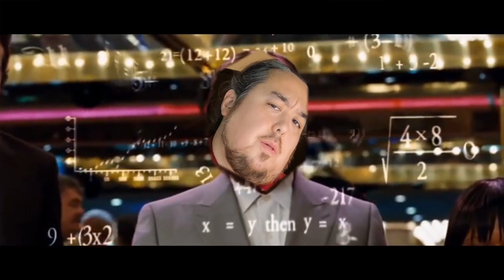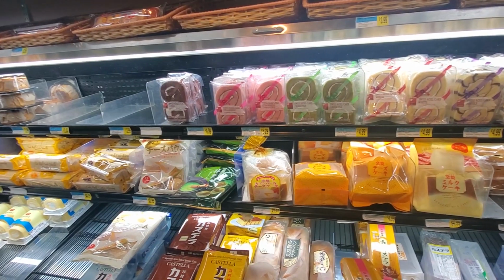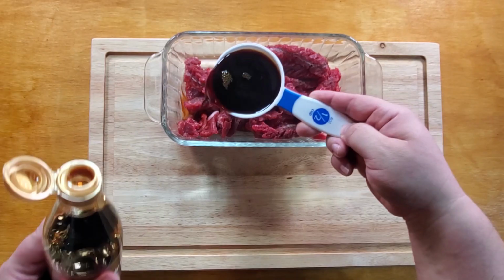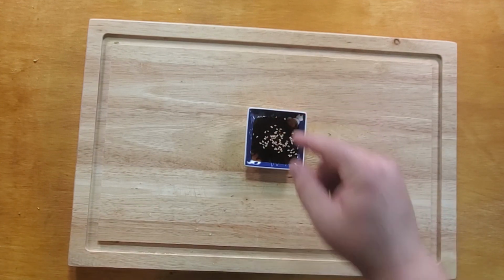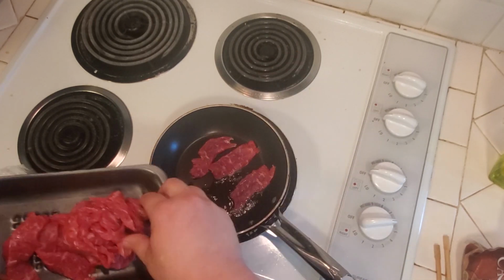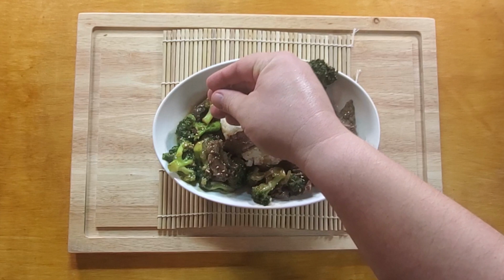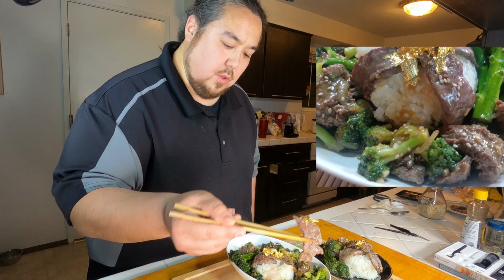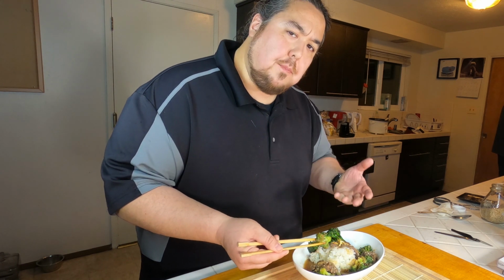Cooking the Worlds Most Expensive Broccoli and Beef - $100 a plate of Wagyu Beef Quarantine Cooking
Im going to cook the Worlds Most Expensive Broccoli and Beef. Using two cuts of Wagyu Beef, an expensive artisan Soy sauce, and the most expensive japanese rice (Kinmemai Rice). Breaking down the cost of goods, this is valued at roughly $100 a plate if it were served at a restaurant.

Skip ahead:
intro: 0:00
Monologue: 0:43
Ingredients List: 1:45
Prepping the Wagyu & broccoli: 2:17
Prepping the Dipping Sauce: 3:40
Cooking: 4:01
Plating: 5:01
Finished Product: 5:57
Mukkbang / Tasting: 6:32

More about Wagyu Beef-
Those in the know reckon wagyu is unparalleled in its taste.
Its abundance of fat ensures a tender, juicy and flavorsome eating experience. The fat in wagyu has a melting point lower than the human body temperature, which is what makes it melt in your mouth. To qualify for wagyu certification in Japan, cattle have to be fed a special diet predominantly made up of grain, and bred on fattening farms where they’re given a name instead of a number.
Wagyu have longer lives than other beef cattle, which also significantly improves the flavor of the beef – wagyu cows live for three years, whereas normal beef cattle live to about 15 months.
Best of all, wagyu is not only mouth-wateringly delicious, it’s proven to be good for you, too. Wagyu comes packed with a higher concentration of monounsaturated fats (the good fats), omega-3 and omega-6 than other beef.
Wagyu is also high in conjugated linoleic acid, a naturally occurring fatty acid which is also a popular dietary supplement.

More about Kinmemai Rice-
Kinmemai Premium, manufactured by Toyo Rice Corporation, is the new caviar of the rice industry. In 2016, it was recorded as the world’s most expensive rice, selling at US$109 per kilogram. Glistening even in its uncooked form, Kinmemai Premium earns its price tag with more than just appearance. Bite into a spoonful of cooked rice and the first sensation that greets you is sweetness. It is fluffy, the right amount of sticky, and leaves an aftertaste on the tongue that leaves you wanting for more. They are polished with the use of patented technology and only the indigestible wax layer is removed. This allows the grains to retain a particular layer where nutrients are stored, unlike traditional white rice. The final product boasts vitamins B1, B6, E, B3, folic acid, and contains six times the lipopolysaccharides (LPS) as regular rice. The combined effects allow for a boosted immune system and decreased likelihood of cancer.
With the amount of effort invested into manufacturing the famed staple food, there’s little wonder why Kinmemai Premium commands such a high market price.

More about Artisan Soy Sauce-
Kishibori Shoyu is an artisanal soy sauce made by Takesan Company, located on the small island of Shodoshima in the Seto Inland Sea, between the main Japanese island of Honshu and neighboring Shikoku. This soy sauce is made from high quality whole soybeans, wheat and sun dried sea salt. It is best enjoyed raw, but can also be used in cooking applications. Steamed soybeans, toasted wheat, salt, mineral water and koji are left to ferment in old cider barrels for one year. The barrels themselves are very well seasoned and have been in use for over 100 years. The mild winters in the region (the temperature does not go below 50F) encourage active fermentation throughout the year. This slow fermentation process results in the production of a very large number of complex organic acids. These components contribute to the umami and depth of flavors. Unlike mass-produced, main-stream soy sauce, this shoyu is not treated with additional alcohol or preservatives, and is not adulterated by any additives. The filtered product is only pasteurized and then bottled. Takesan Company was established in early 20th century by Yoshiji Takebe. Shodoshima, where the company is located, is a 60 square mile island. It is the second largest of the more than 700 islands in Japan's Seto Inland Sea. Since the 14th century the Seto Inland area has prospered as a salt producing region and many soy sauce brewers began production there in the 17th century using the island's high quality sea salt. Shodoshima today is the fourth largest soy sauce production region in Japan, with over 30 breweries on the island.